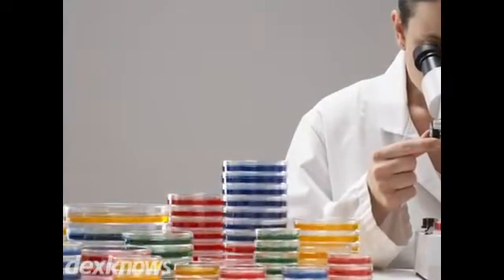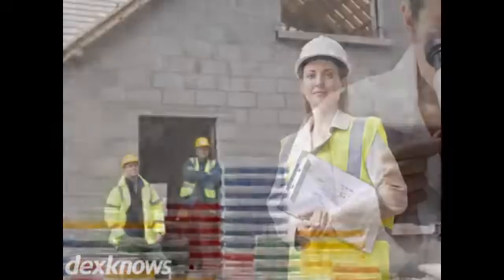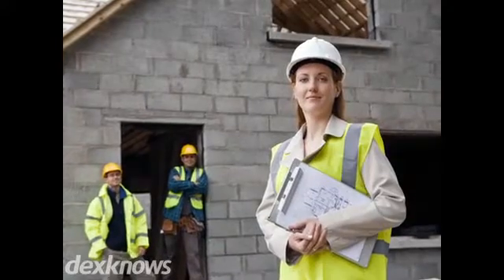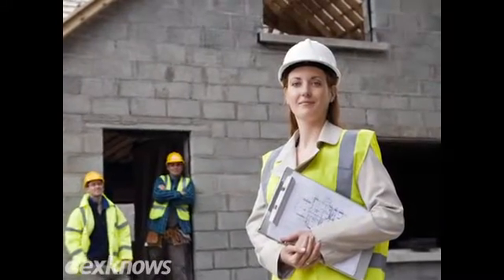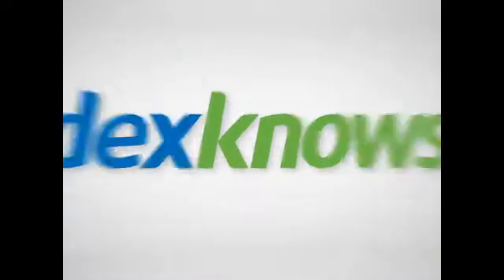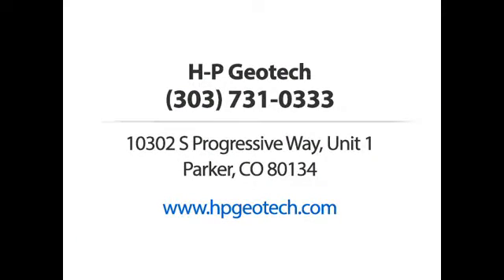H-P Geotech Parker CO 80134-9032